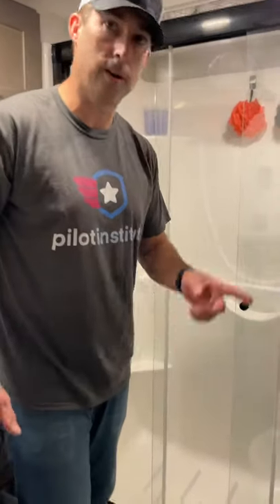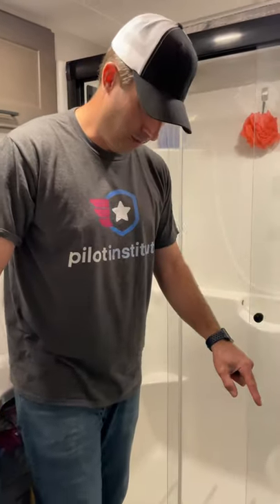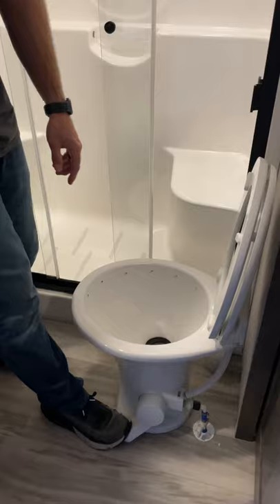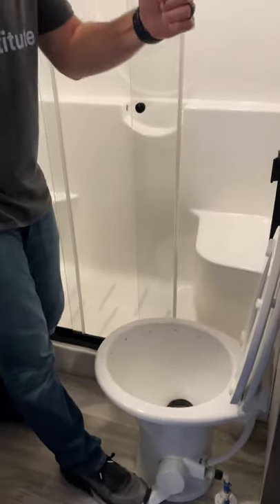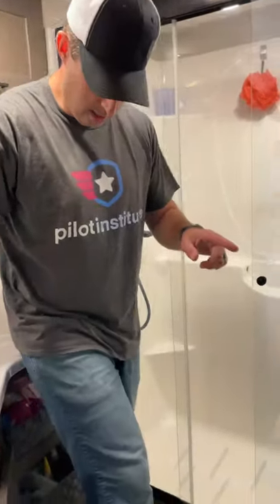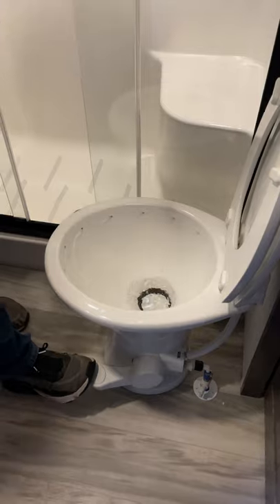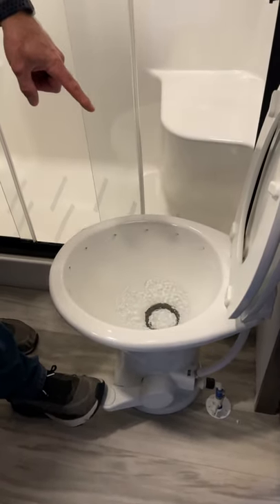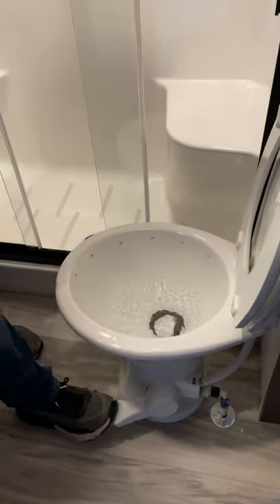RV Toilet Flushing 💩 You’re Doing it Wrong!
RV Toilets, you're flushing them wrong!!